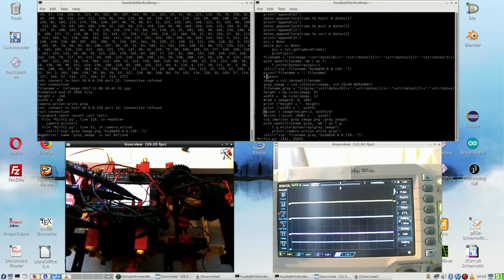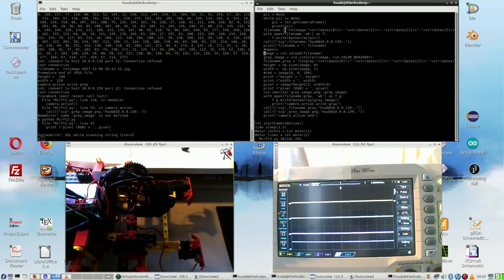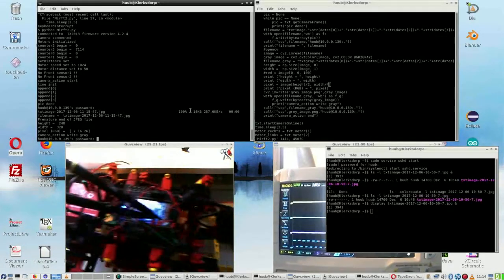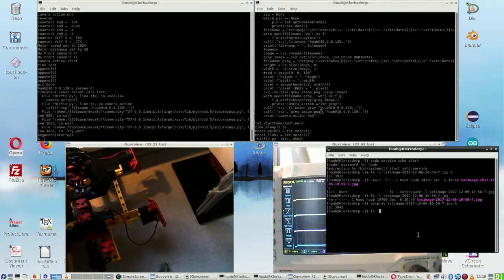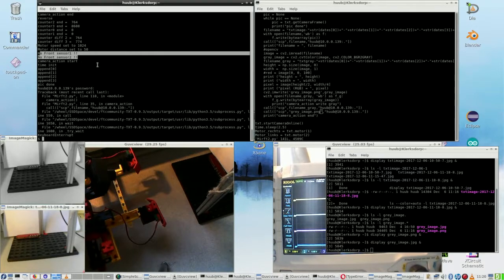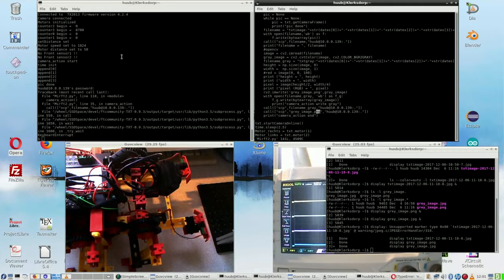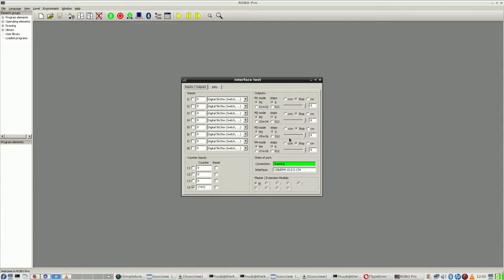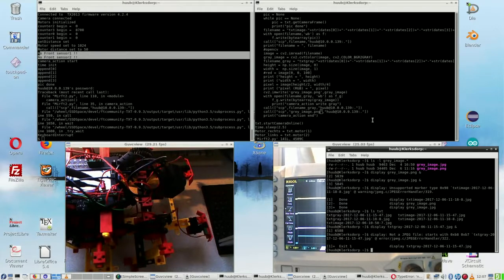fischertechnik TXT controller : Mirft2 episode 85 - Firmware, Python, sensors, ROBOPro, motors, more